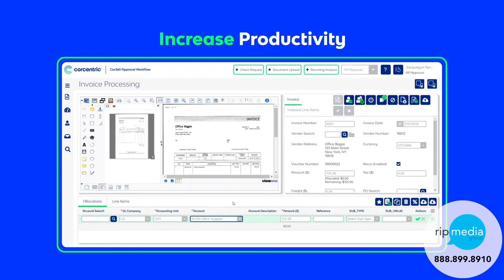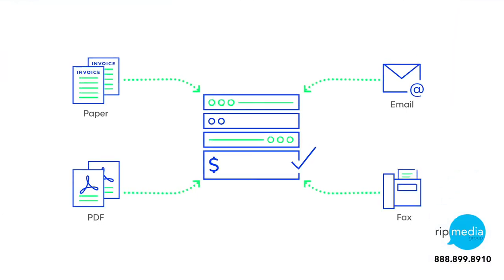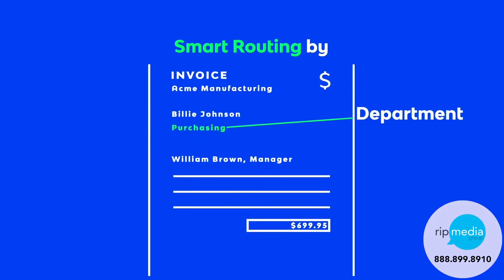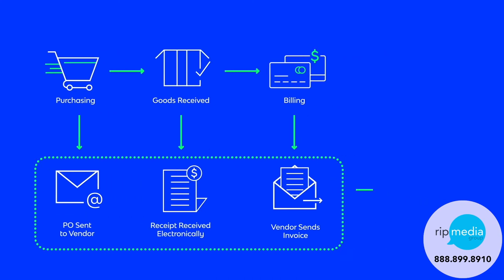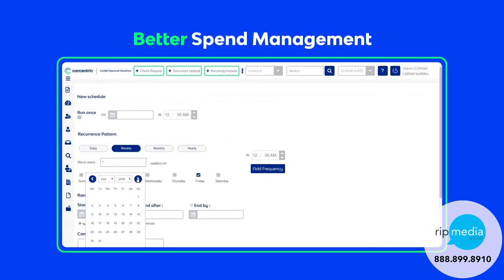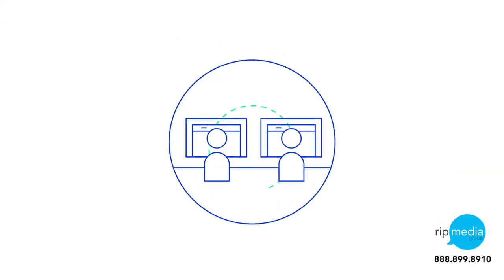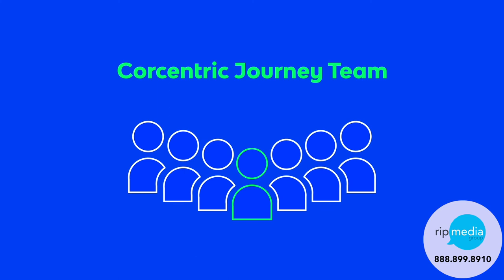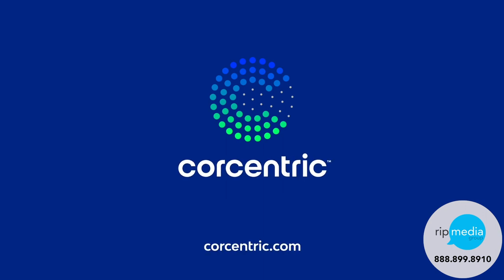Core360 Approval Workflow - Corcentric - Motion Graphics Animation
Produced by: RipMediaGroup.com

Corcentric (Corcentric.com) approached Rip Media Group about creating a video introducing their new Cor360 Approval Workflow platform.  The platform makes life easier for AP professionals to receive and process invoices while managing the data created from had been annoying manual processes.

Rip Media engaged one of their top Writer/Producers to craft a script.  We then reached out to one of our top Animators to utilize Corcentric's branded assets to create a vibrant and exciting Motion Graphics video.

In just under 2 minutes, the viewer is given an overview of the process and interface, complete with screen capture and demonstration.

Client: Corcentric
Executive Producer: Maury Rogow
Creative Producer: Andy Glickman